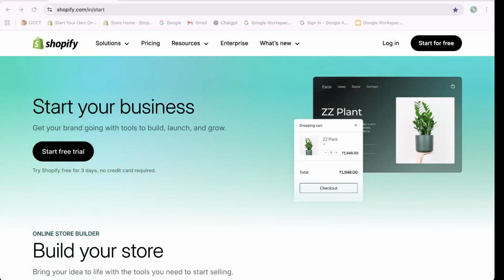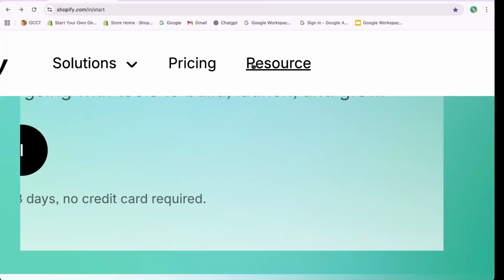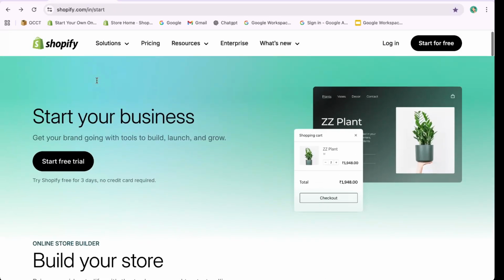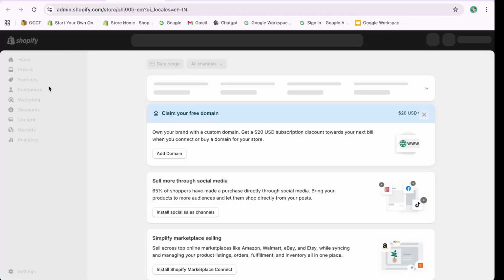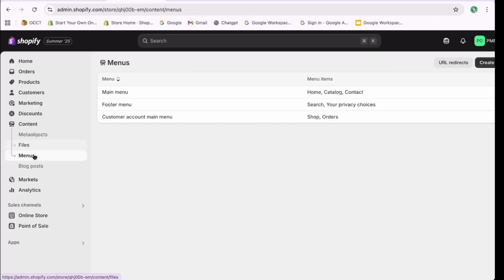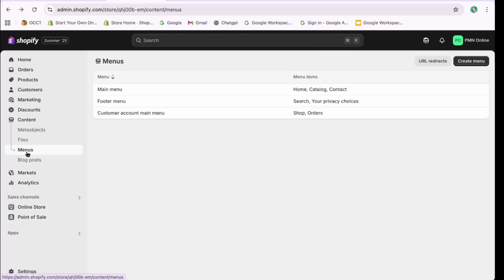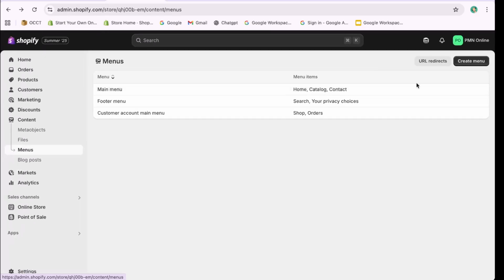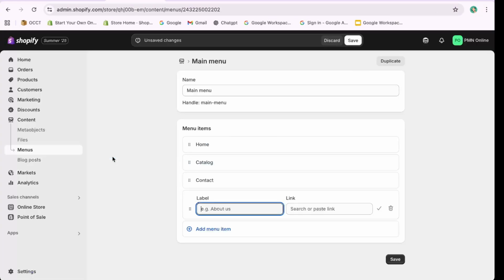How to Fix Navigation Tab Not Showing in Online Store in Shopify, Find Missing Menu Easily 2026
In this quick Shopify 2026 tutorial, I will show you how to fix the issue where your navigation tab or menu is not showing in your online store. This problem usually happens due to incorrect menu settings, hidden navigation links, or theme customization issues.

You’ll learn how to check your navigation settings, assign menus to the correct theme location, and make sure they are visible to customers on all devices. By following these steps, you can restore your missing Shopify menu and ensure smooth navigation for visitors.

This fix works on all Shopify themes, including Dawn, Sense, and paid themes.

Timestamps:
00:00 – Intro: Why your navigation tab is missing
00:15 – Check Shopify menu settings
00:36 – Assign the menu to the theme header
00:58 – Save changes and refresh store
01:15 – Final check to confirm fix